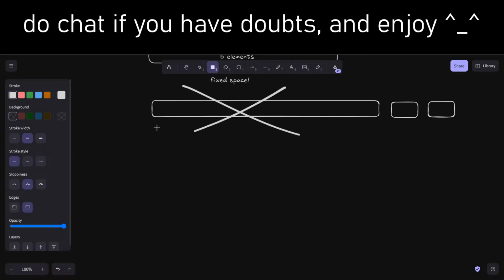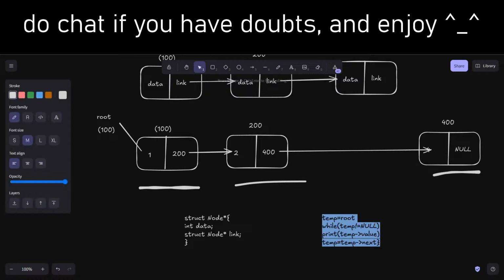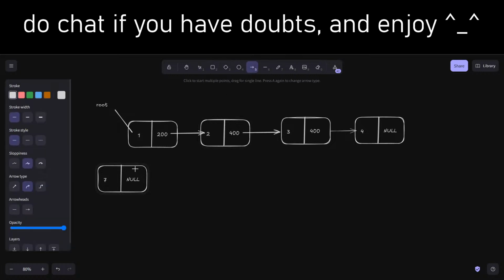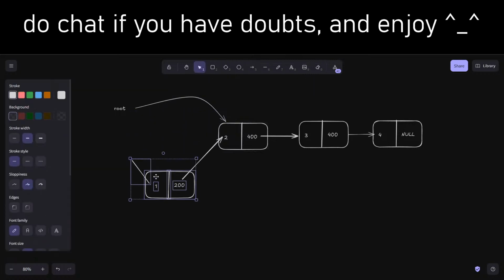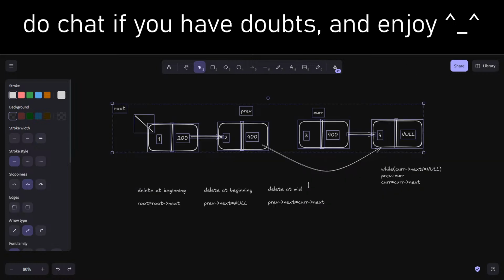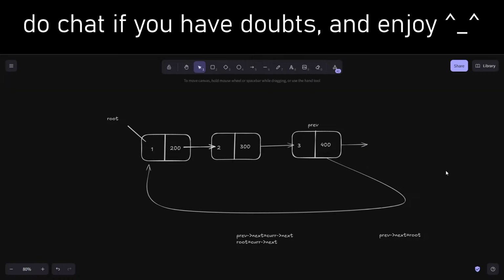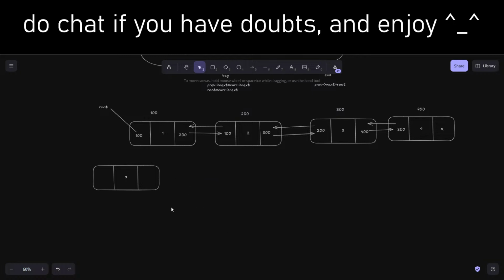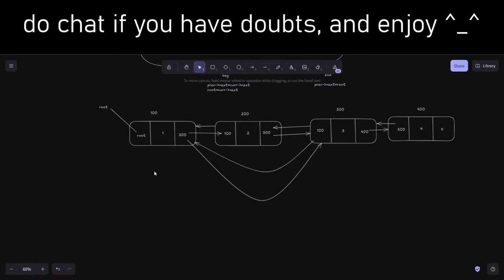linked lists - a novice approach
just teaching linked lists for fun